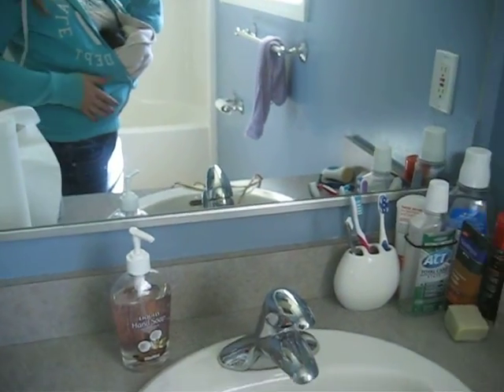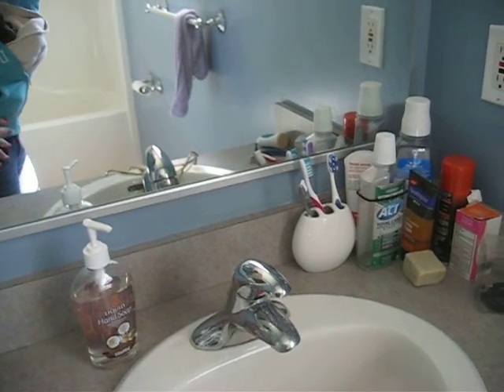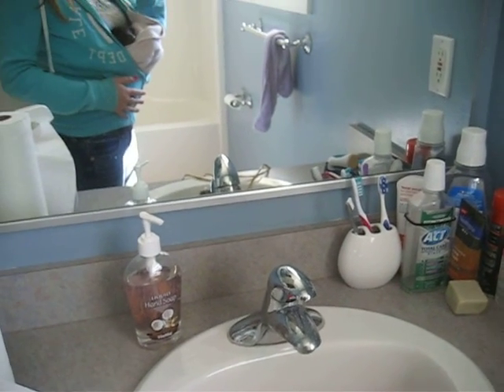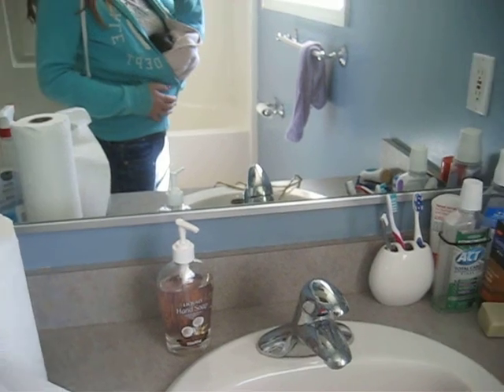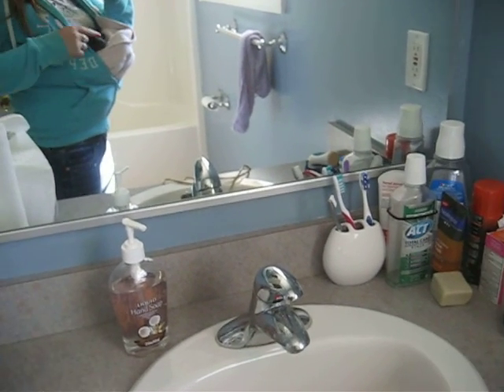My Favorite Guinea Pig Taming Trick! #25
hey this is a quick video on how i tamed both my girls, its my favorite trick good for walking around,watching tv, and doing homework!